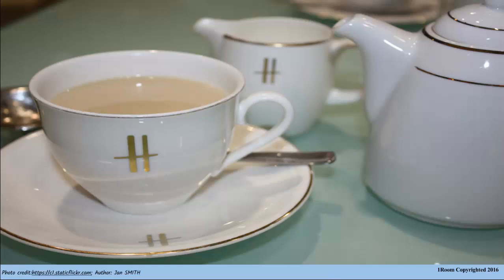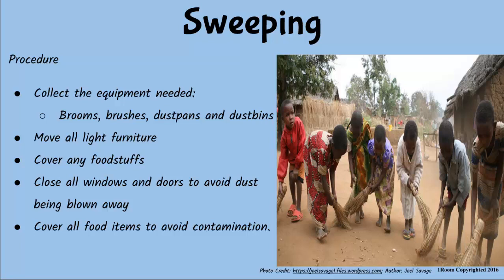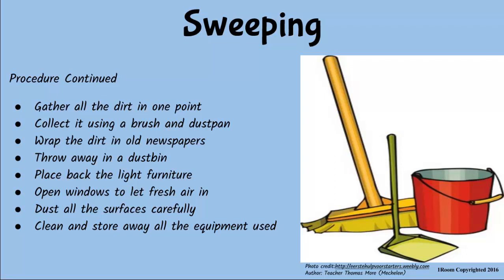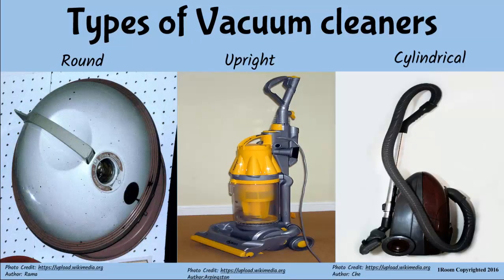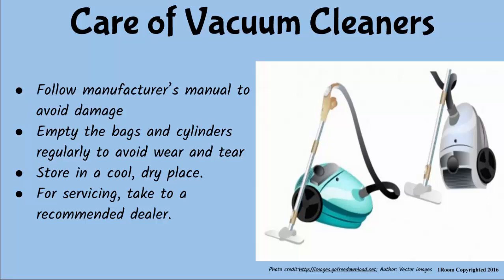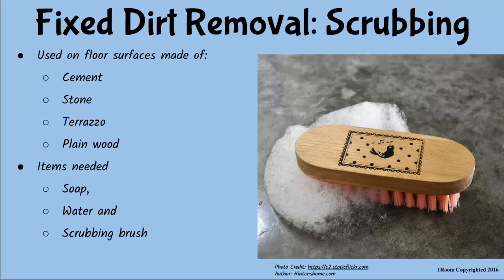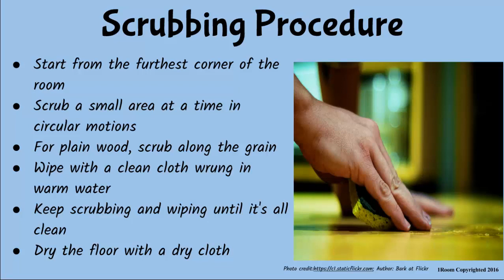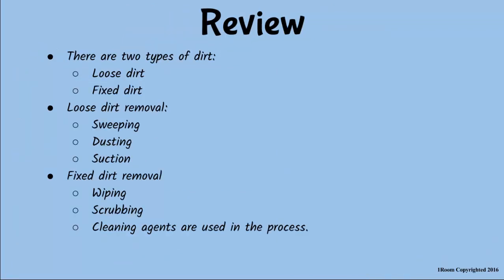1Room Kenya KCSE Home Science Form 1 Lesson 20: Methods of Removing Dirt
1Room Kenya KCSE Home Science Form 1 Lesson 20: Methods of Removing Dirt